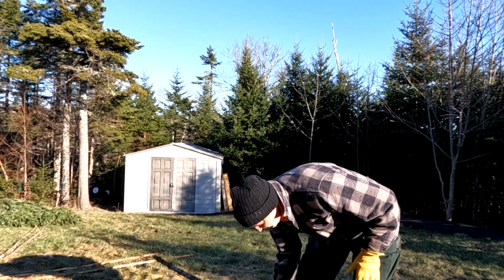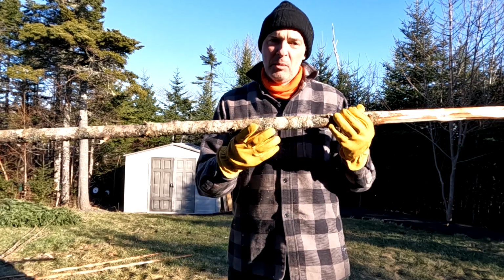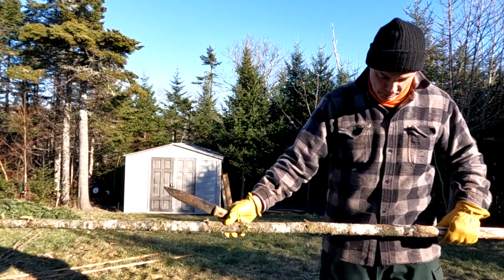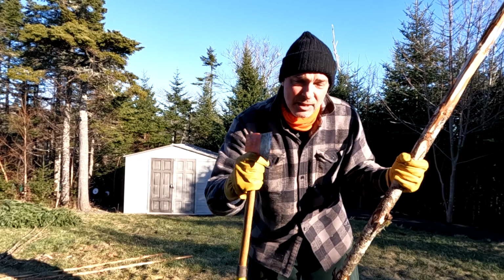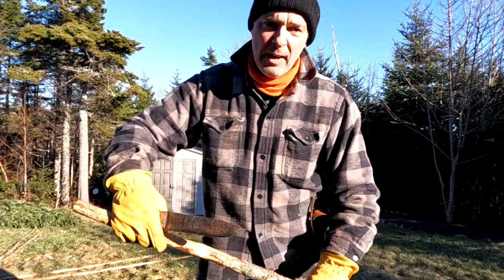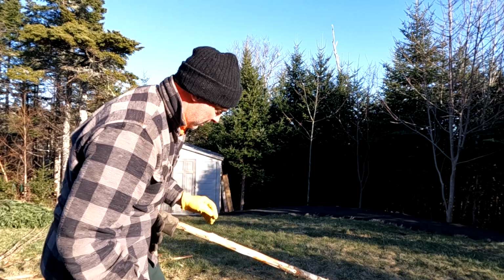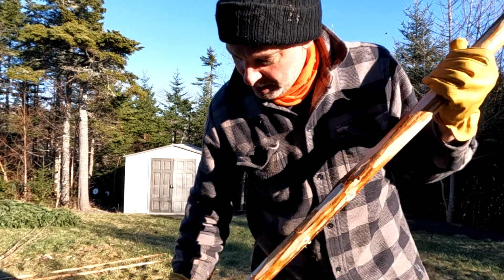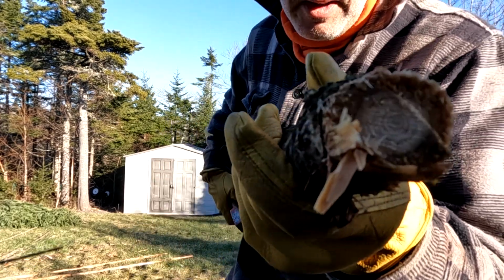A Few Tips on Peeling Poles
I find that small, spindly spruce trees make great poles for things like trellises in my garden - but they last a lot longer if they are peeled. In this video I share a few tips on how to peel them.

Veseys Seeds offers a Promo code (GAVS23) that allows you to get free shipping on items in their 2023 Seed Catalogue as long as one pack of seeds is included in the order.

If you live in the USA and want to help support the channel, go to maritimegardening.com and click the link for Park Seeds with the American Flag on the right hand side of the page.